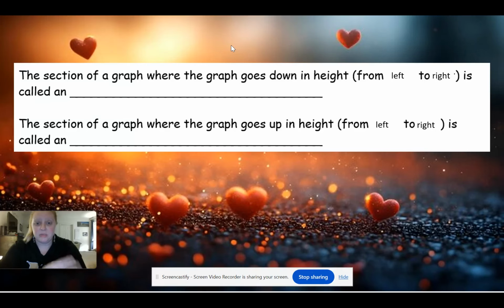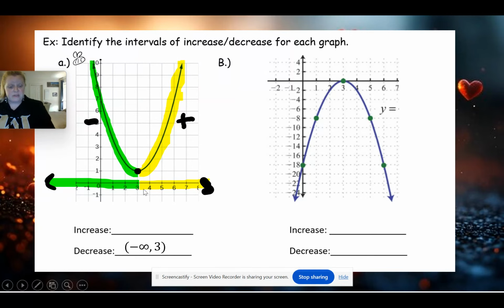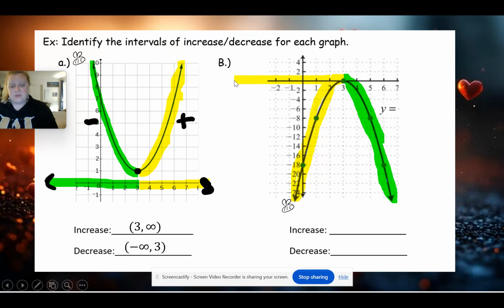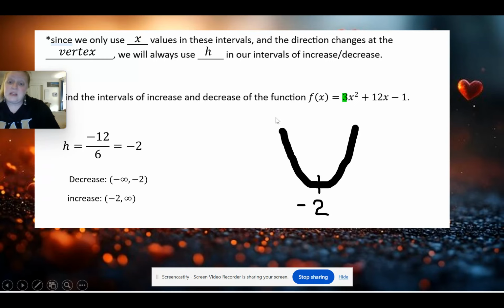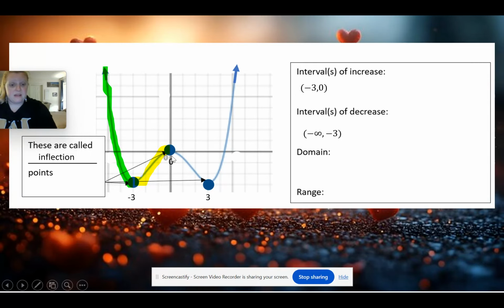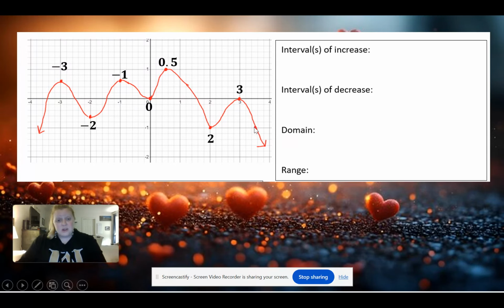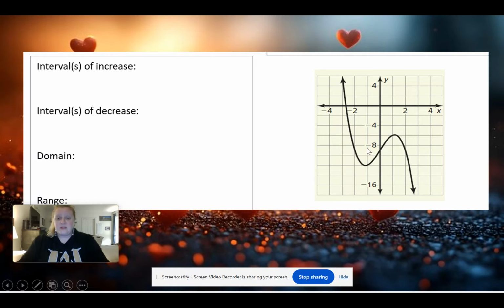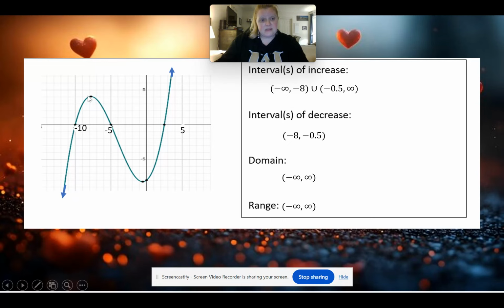5 1D lesson video